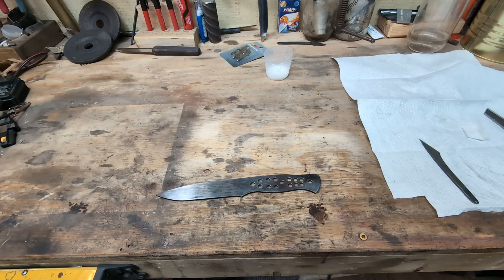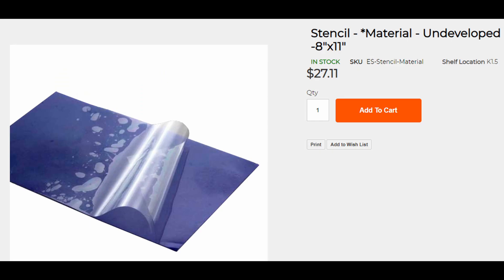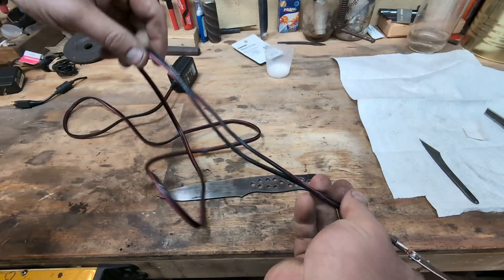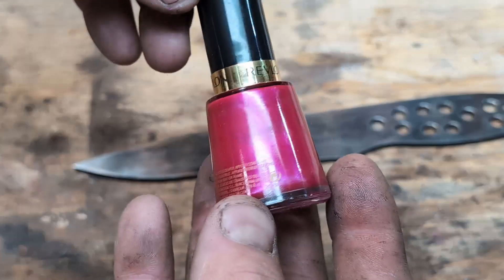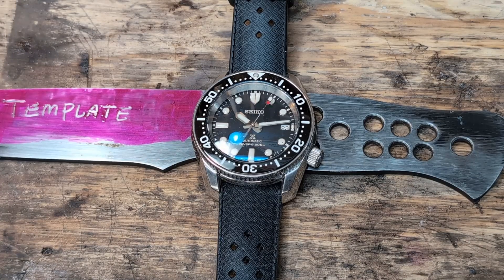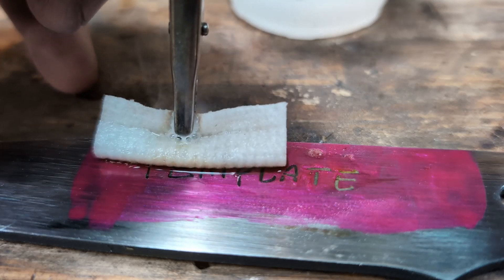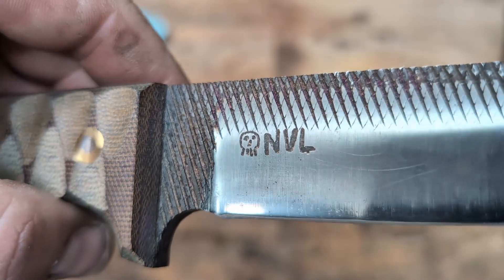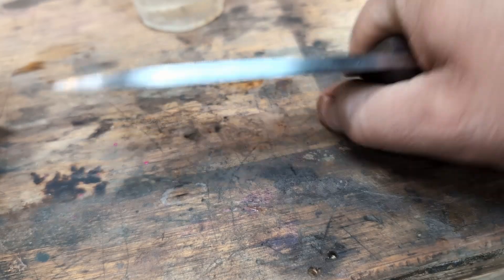The CHEAPEST and EASIEST way to etch your makers mark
In this video I show the cheapest and easiest method to electro etch your initials or maker's mark into your knife blade. You only need to spend a few bucks at the thrift store and everything else is pretty much household items. This isn't the most professional method, but it is cheap and fun to try.